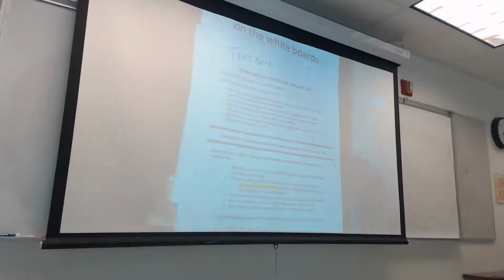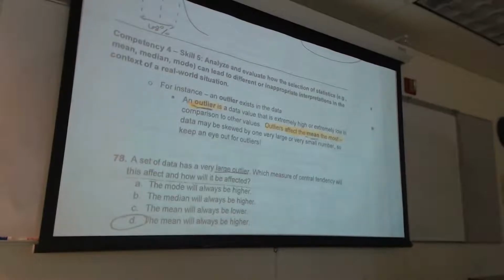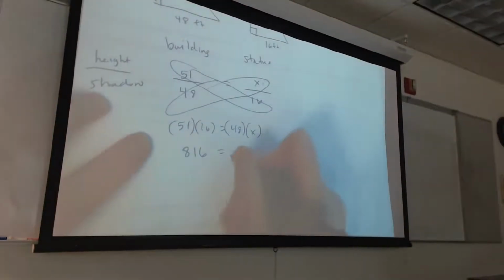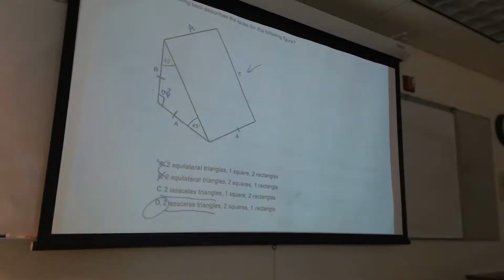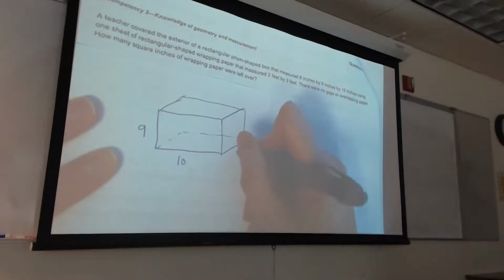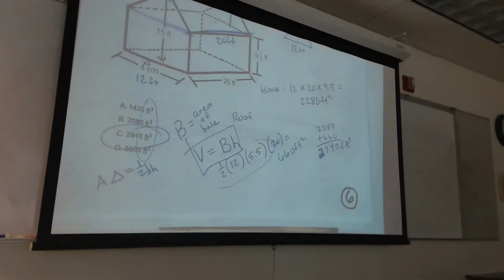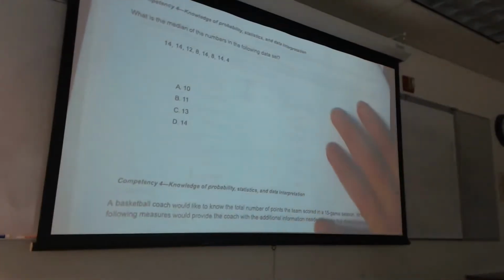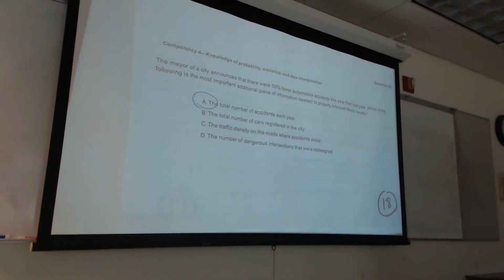March GKT Boot Camp - Math Competencies 2 & 4